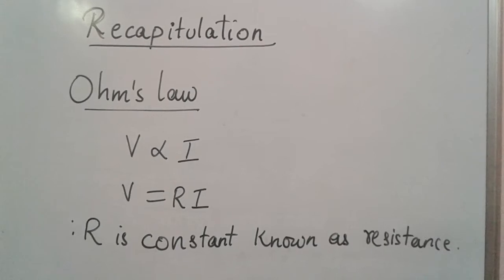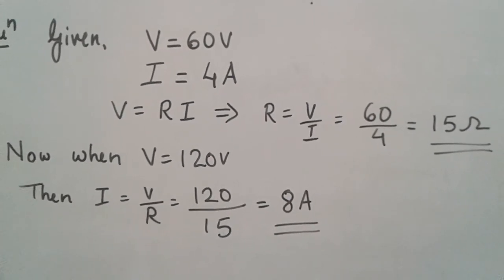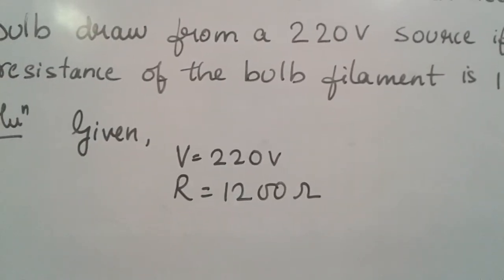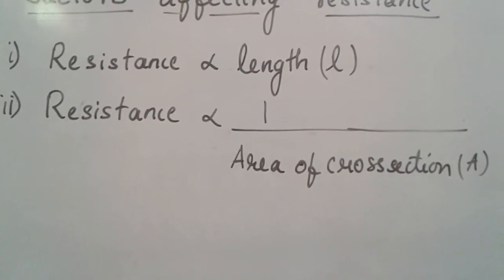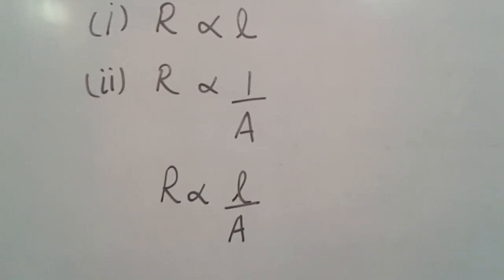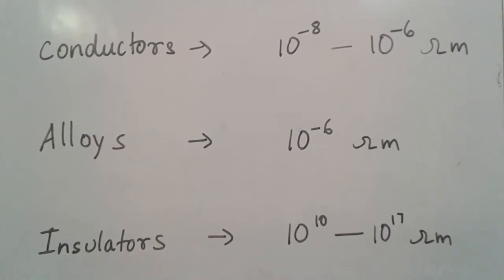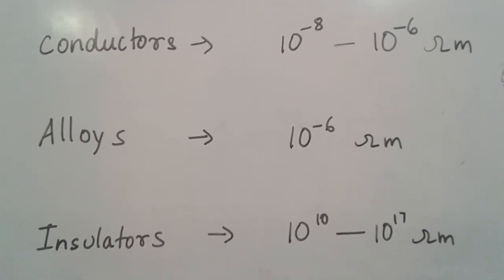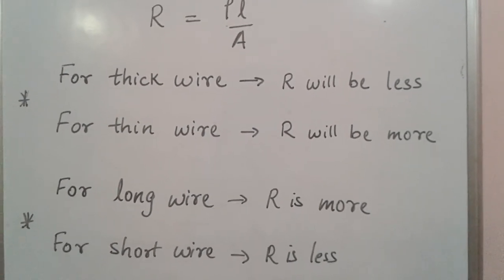Resistance and Resistivity